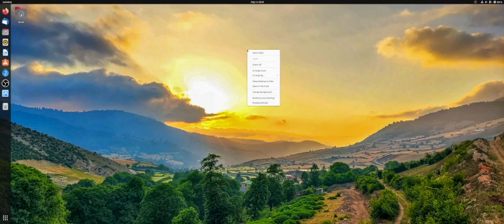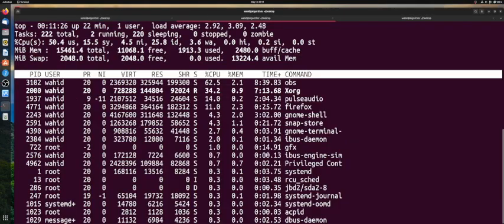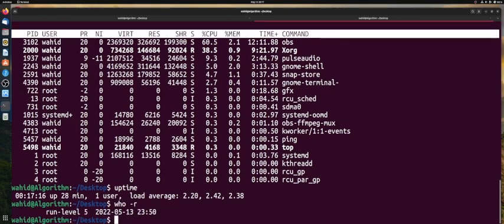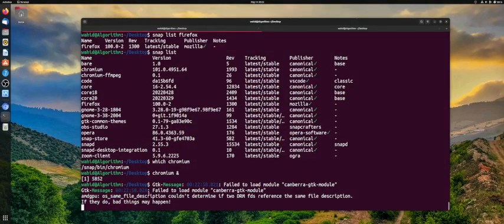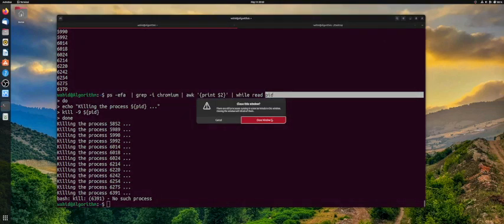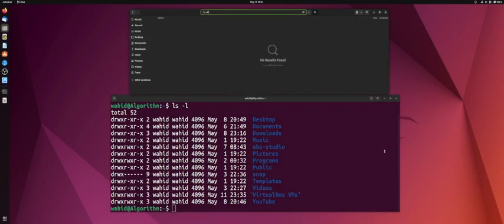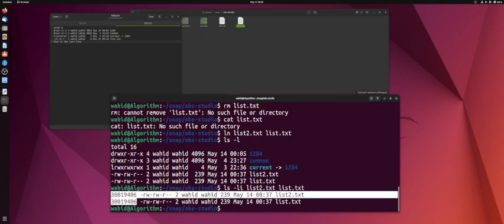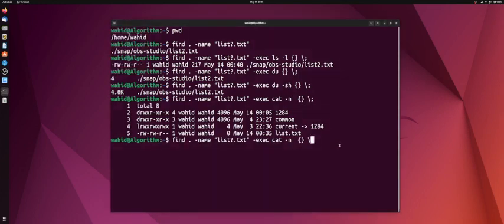Introduction to LINUX UBUNTU 22.04 (LTS) codename "Jammy Jellyfish" GUI & Terminal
Happy Learning!